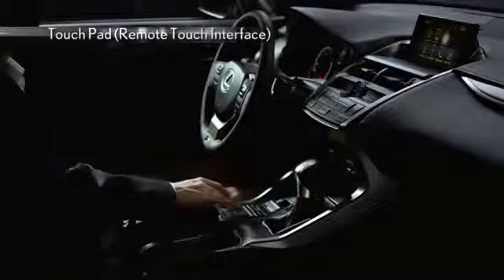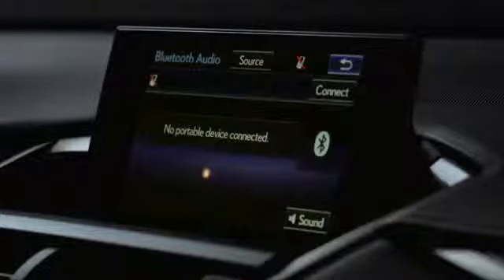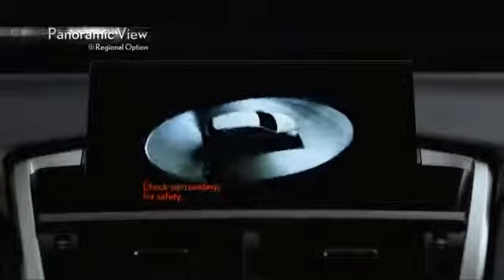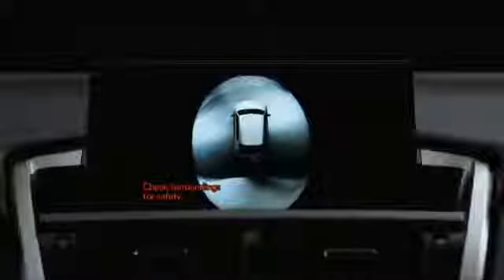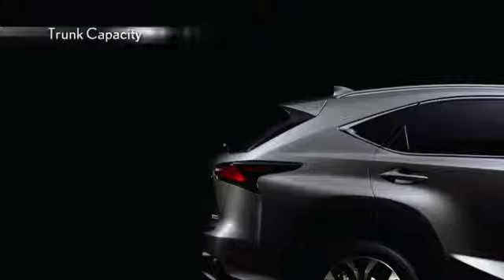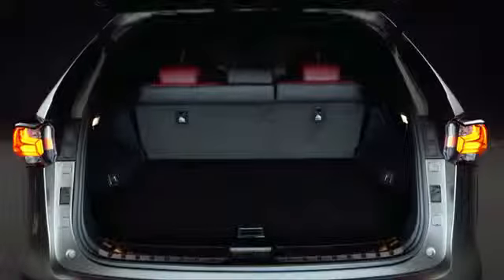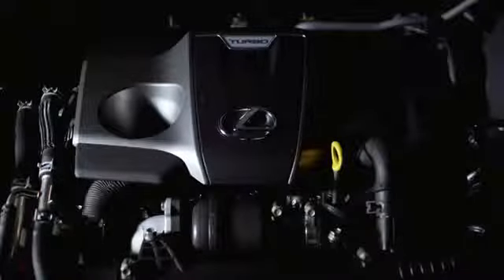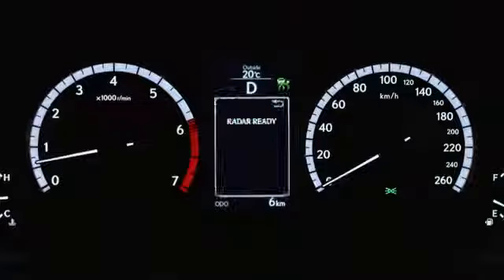Lexus NX Key Features